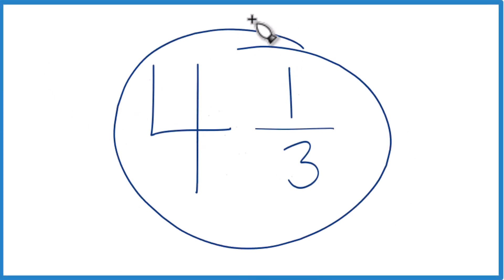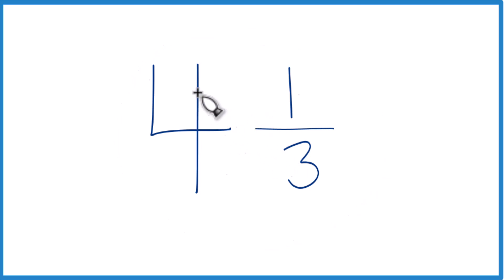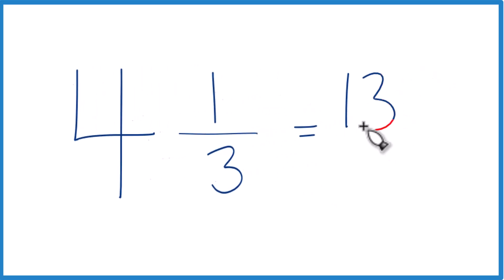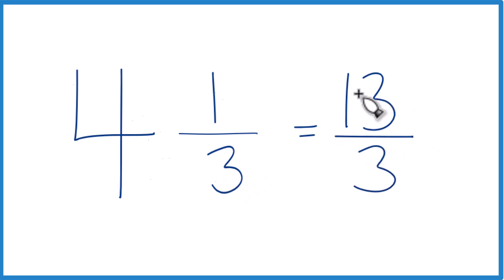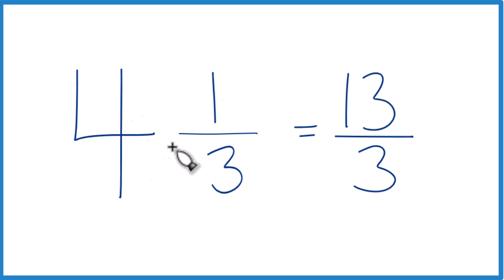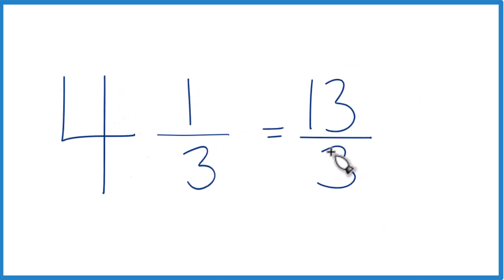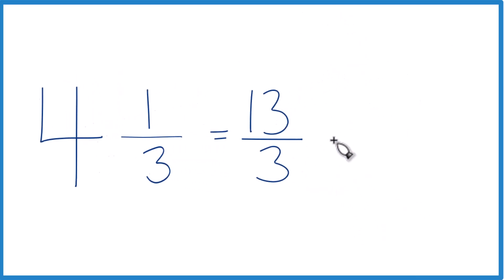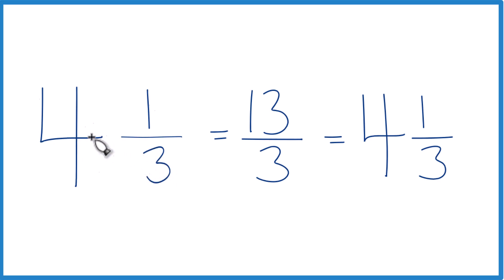Write the Mixed Number 4 1/3 as an Improper Fraction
To change a mixed number like 4 1/3 (four and one-third) to an improper fraction, follow these steps: